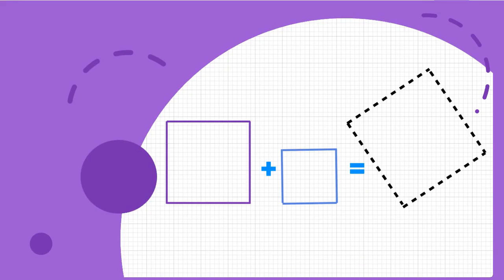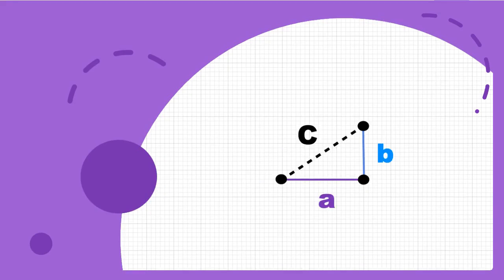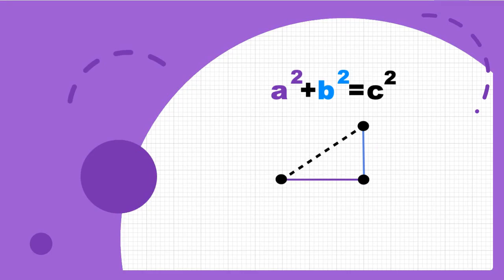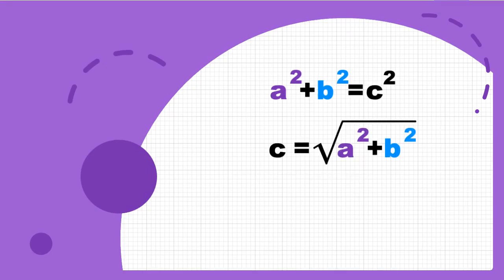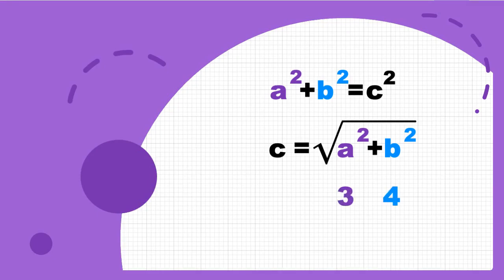Pythagorean Theorem (Narakeet example)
This is an example video created from Powerpoint slides, demonstrating how teachers can make engaging video content for students in just a few minutes from existing lecture slides.

Narakeet makes it easy to create lecture/educational videos directly from Powerpoint presentations, using realistic text to speech in 60+ languages with 350+ voices. Stop wasting time on recording voice, synchronising picture with sound and adding subtitles. Edit videos as easily as editing text.